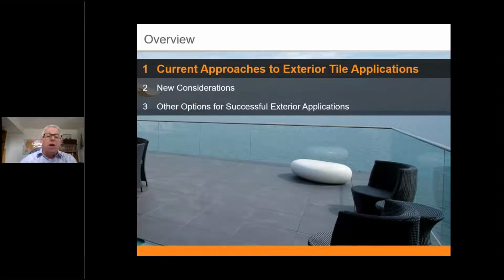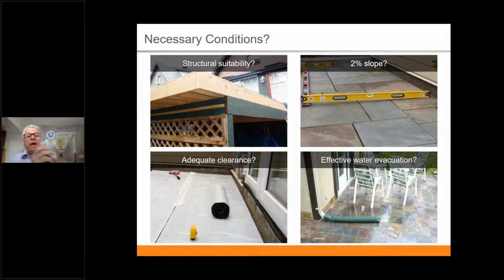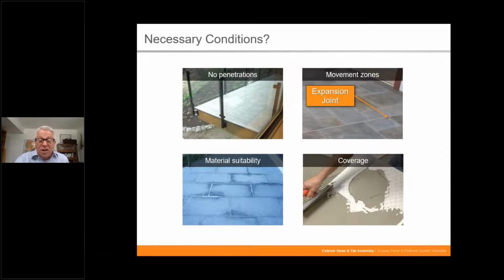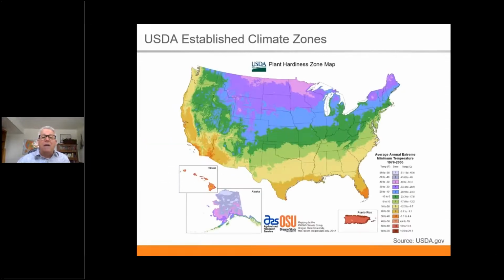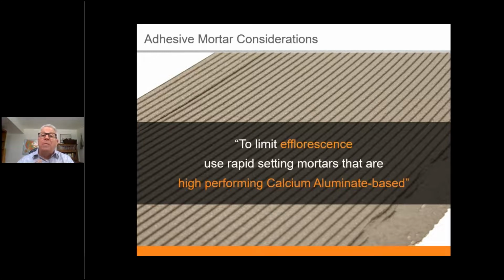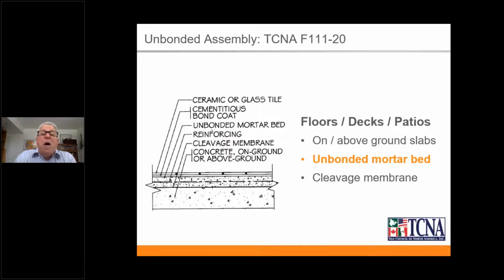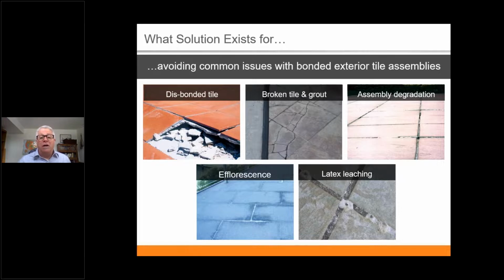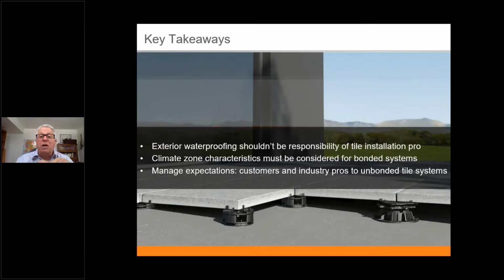Webinar: Approaches to Exterior Tile Applications, Old and New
Schluter's Andrew Acker examines the challenges associated with exterior tile applications and the industry recognized options for minimizing risk to specifiers and installers.